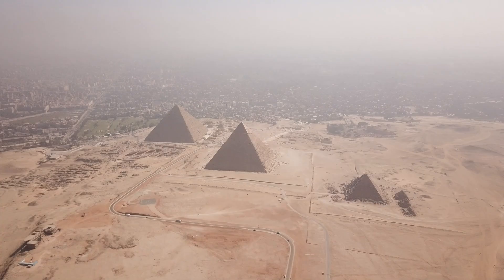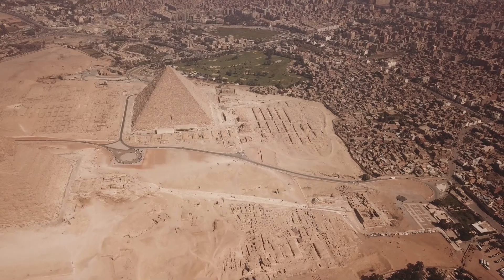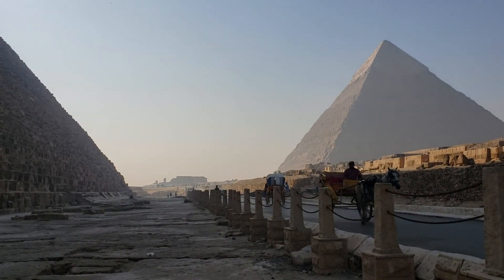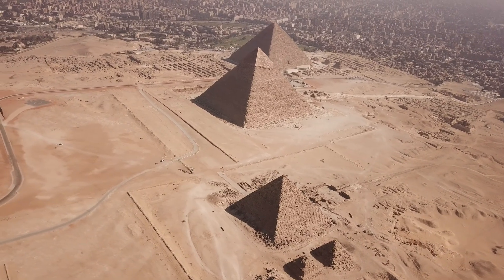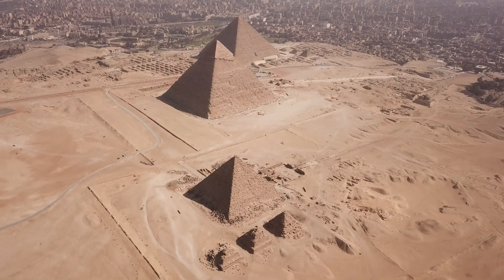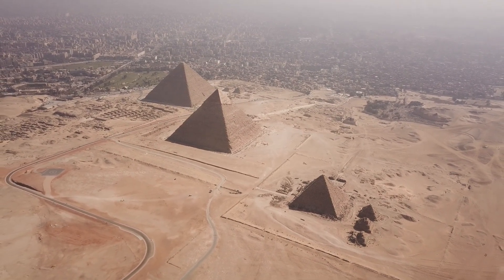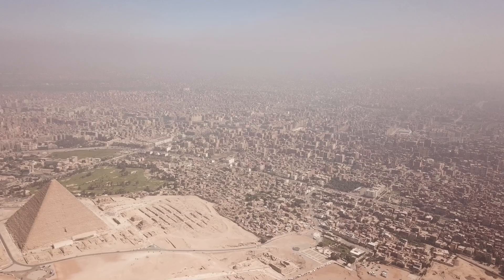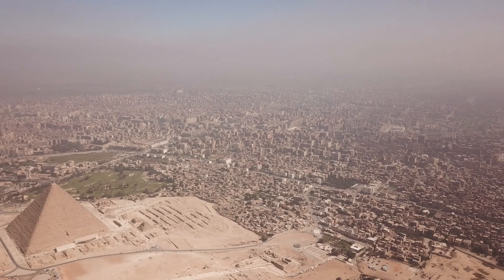Mystery of Egyptian Pyramids Materials Finally Solved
New Discoveries Unravel Mysteries of Ancient Egyptian Pyramids
For over four millennia, the pyramids of Giza have stood as awe-inspiring monuments to the ingenuity and engineering prowess of ancient Egyptian civilization. These colossal stone structures have long baffled archaeologists - until now.
In this fascinating exploration, we unveil two groundbreaking recent discoveries that are shedding new light on how the pyramids were constructed and revealing tantalizing clues about life in ancient Egypt.
First, learn about the incredible finding of the "Ahramat Branch" - a long-lost branch of the River Nile that once flowed right beside the pyramids. This ancient waterway may have provided a crucial transportation route for moving the massive stone blocks used in the pyramids' construction.
Then, journey with us to the Western Cemetery near the Great Pyramid as we examine the mysterious underground structures detected by cutting-edge scanning technology. Could these be undiscovered elite tombs from the time of the pyramid builders?
Join us as we dive deep into these archaeological marvels with insights from experts in the field. Uncover potential revelations about ancient Egyptian engineering, burial practices, and the very landscapes they inhabited along the Nile.
Both a testament to human achievement and an endless source of discovery, the Egyptian pyramids continue to captivate the world.